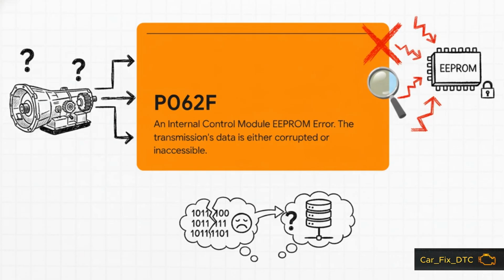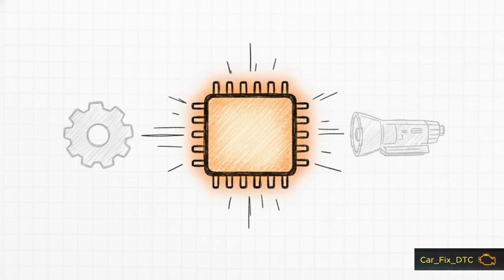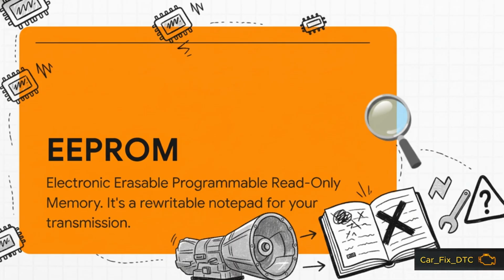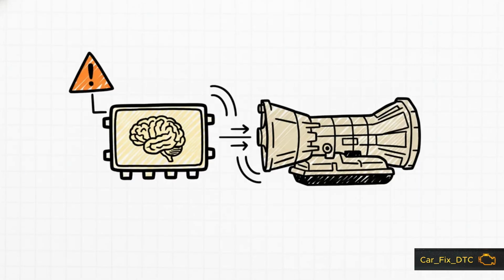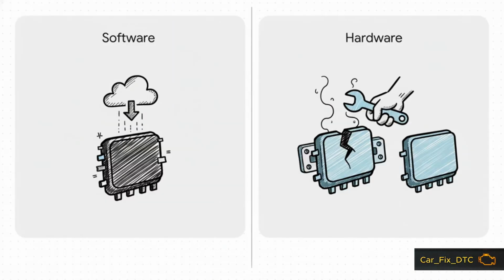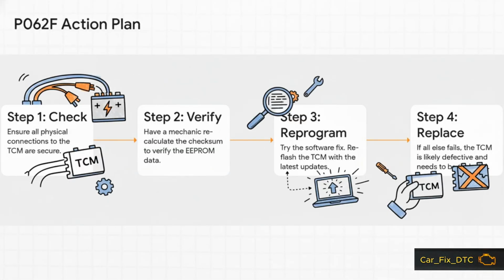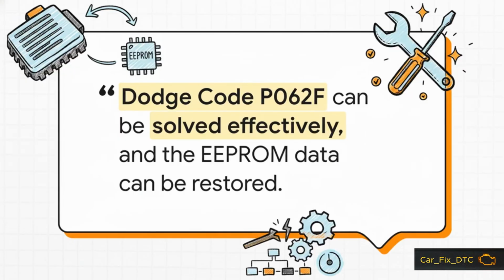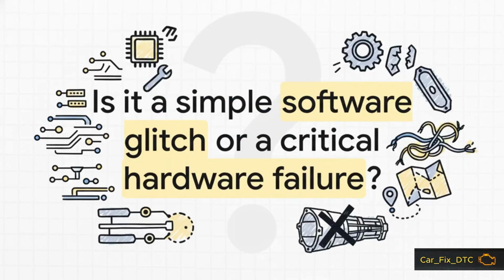Dodge Code P062F Explained